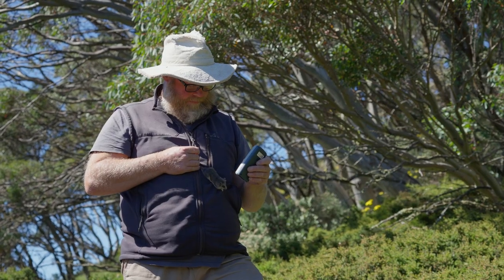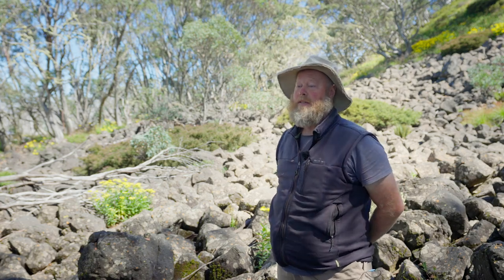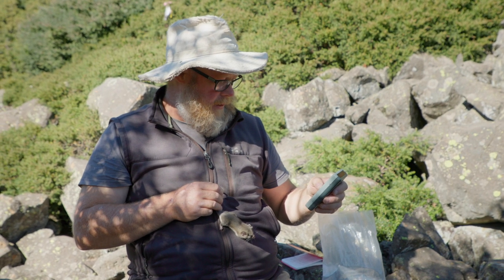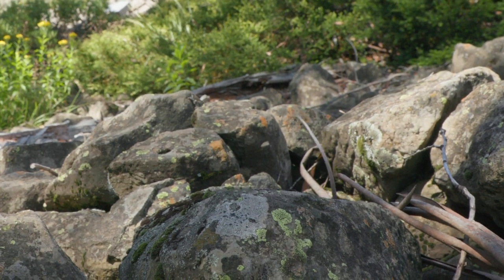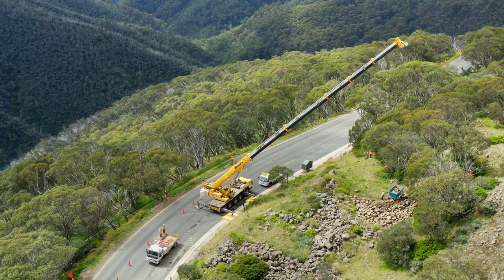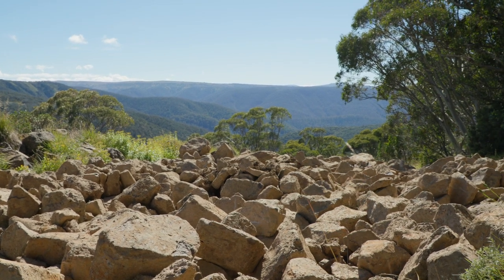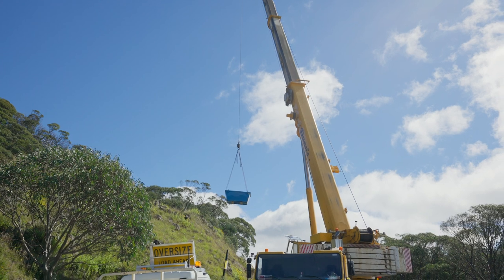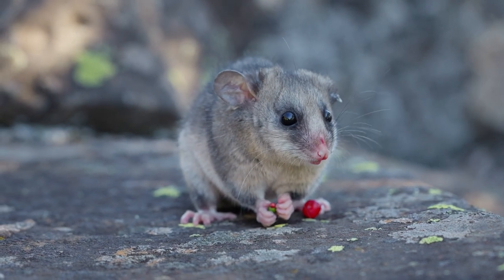Mountain Pygmy-possums - Rebuilding The Boulderfields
The Mountain Pygmy-possum lives in the high country of Victoria and NSW. For some of our Traditional Owners, they are a very important totem species. The typical basalt boulderfields which is their habitat have diminished. Work to maintain and supplement this boulderfield habitat has been undertaken at Mt Little Higginbotham.